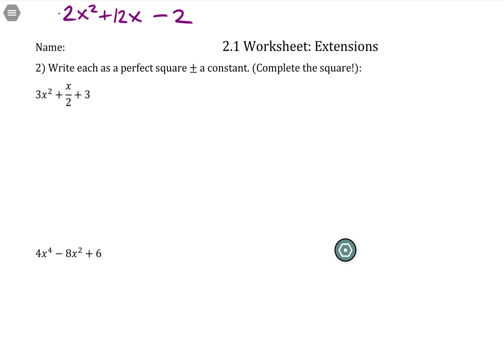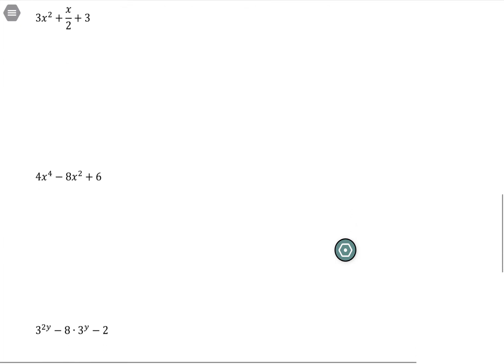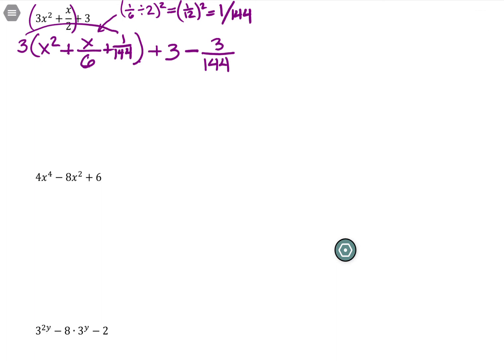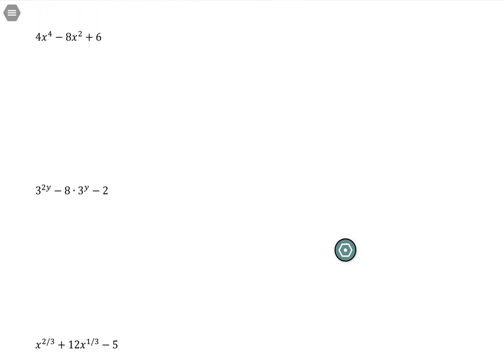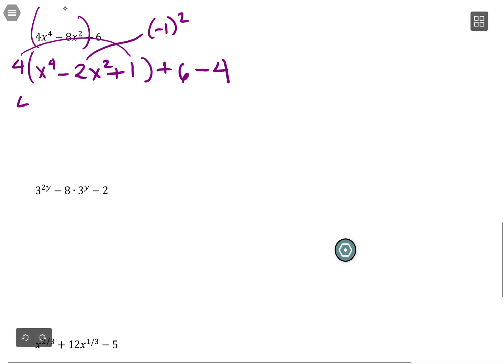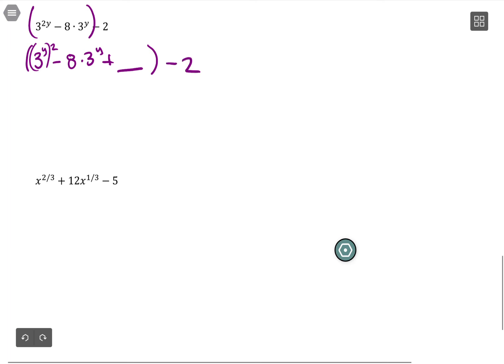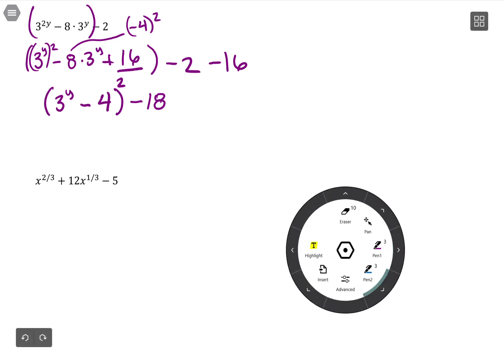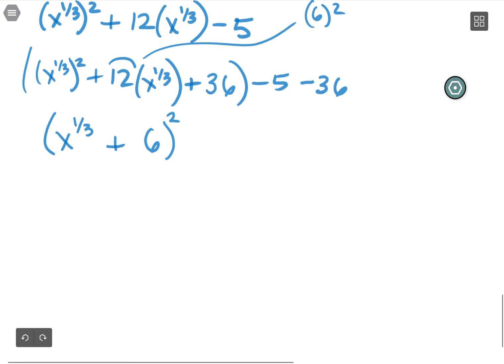M140 2 1 Worksheet Extensions 2